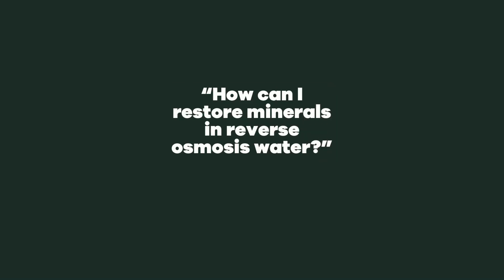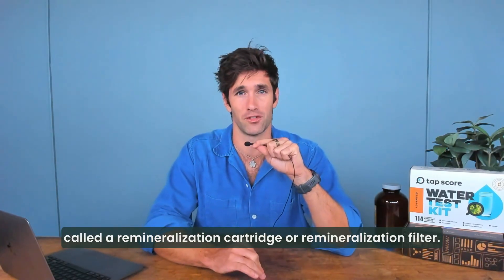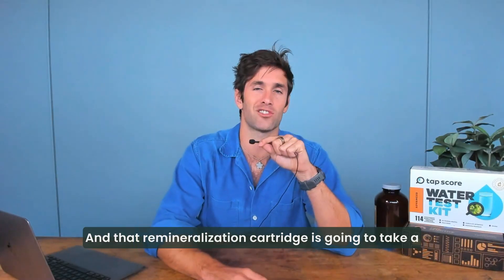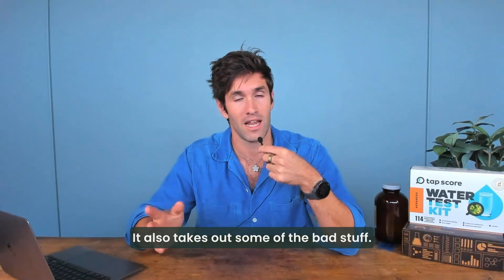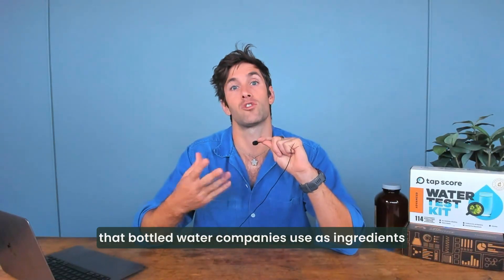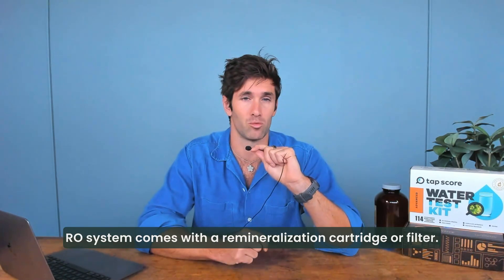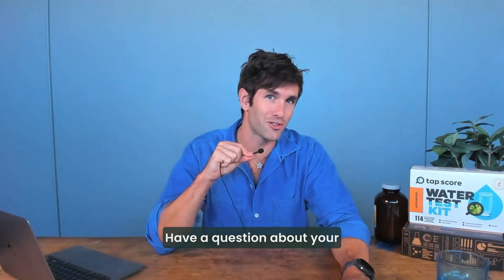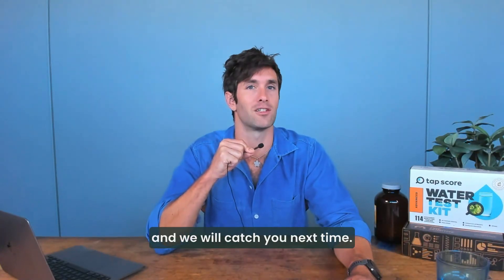How to Restore Minerals in Reverse Osmosis Water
Concerned about losing minerals in your RO-filtered water? Johnny explains how remineralization cartridges work to add essential minerals like calcium, magnesium, potassium, and sodium back into your water.

About this Video:
Reverse osmosis systems are excellent at removing contaminants— but they also might remove  essential minerals like calcium, magnesium, potassium, and sodium. So, how can you restore these minerals to your RO-filtered water?

In this video, Tap Score’s water quality expert, Johnny, breaks down how remineralization cartridges work to add minerals back to RO water. If you’re using an RO system or thinking about getting one, this video will help you understand how to balance clean water with essential minerals.

Have a question about your drinking water? Drop it in the comments or explore our blog for more insights

🔗 Links 🔗
🧪 Water Test Kits: Are there contaminants in your drinking water? How do they affect your health? What can you do about them? Our scientists have developed dozens of tests that can answer all your questions and more

📦 Core Collection: When in doubt, we recommend that everyone start with one of our Core Kits. Designed for your specific water source, these tests will cover just about everything you may have concerns about. If you only purchased one kit, these would be it!

👩‍🔬 Ask our Experts: Not sure where to begin? What you should test for? Or what your results mean for your health and safety? Answers to all your questions are just a chat away.

We understand the challenges of finding trustworthy advice on water quality and treatment. That's why Tap Score is here to simplify the process and enhance your understanding of testing and treating your drinking water.
🔬Independent laboratory testing: Tap Score is powered by SimpleLab's network of 200+ certified laboratories for test results. This ensures unbiased data without any conflicts of interest, and your results are always confidential.
🧑‍💻 Expert support every step of the way: Have questions about water quality? Our industry-leading customer service team is available via chat, providing prompt assistance whenever you need it. You can trust Tap Score for reliable and non-biased water quality information.